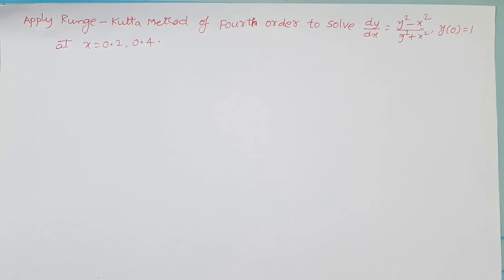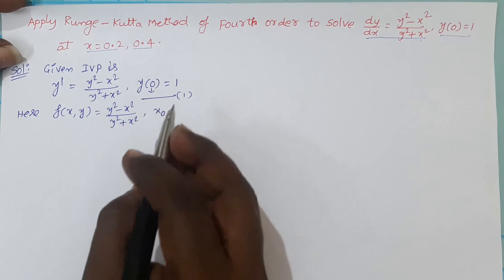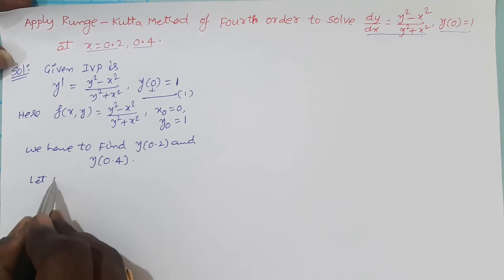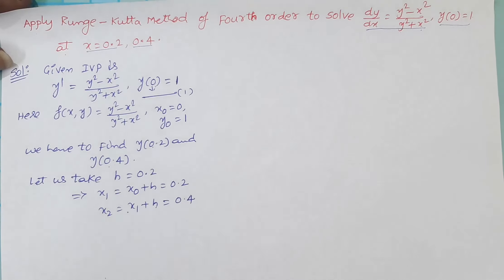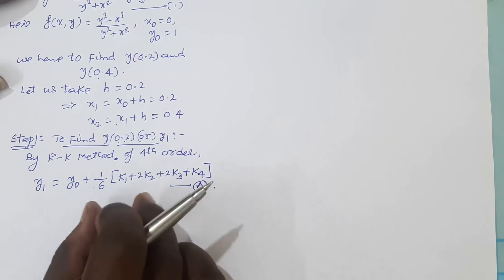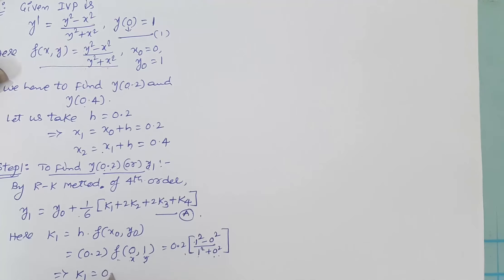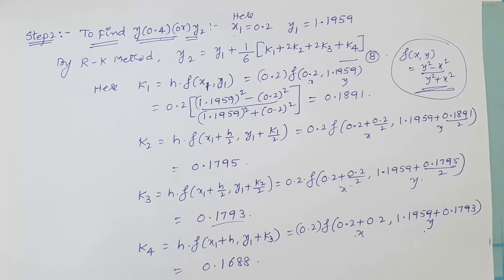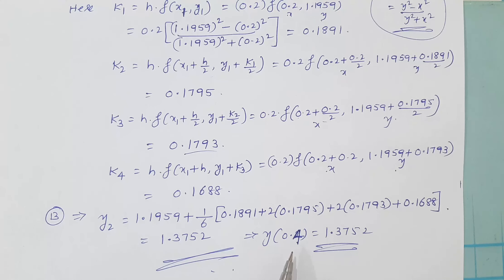14. RUNGE - KUTTA METHOD OF FOURTH ORDER : PRACTICE PROBLEM